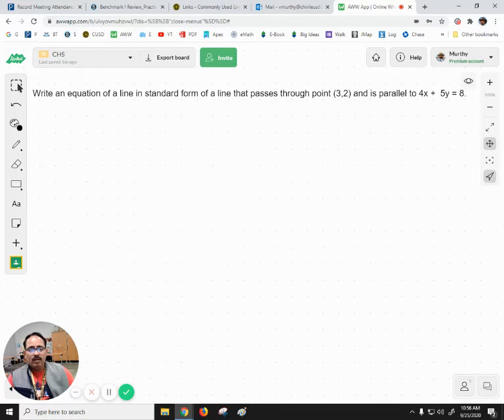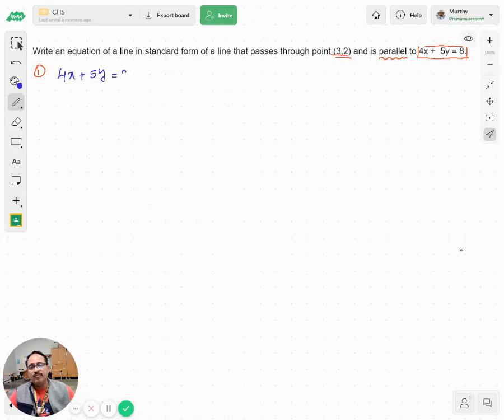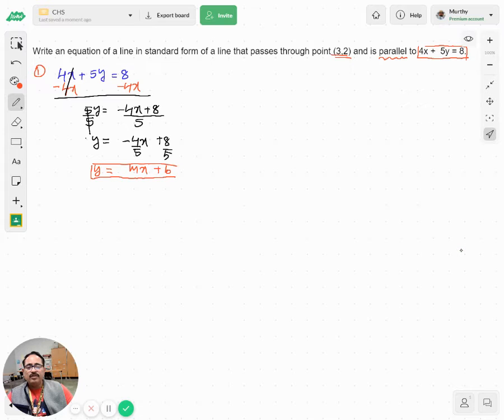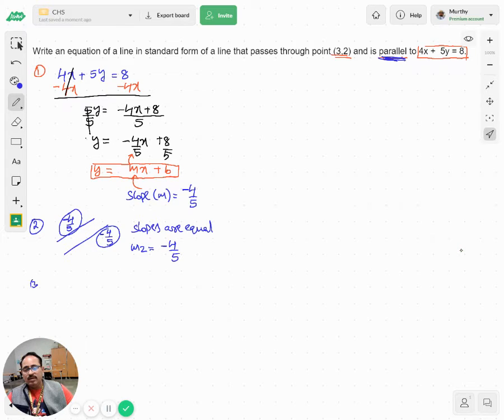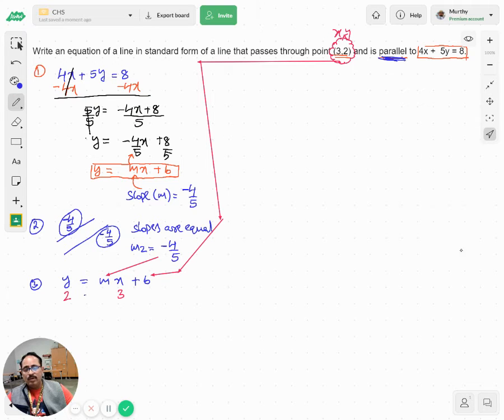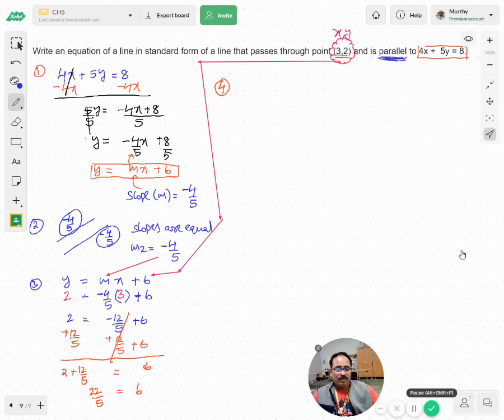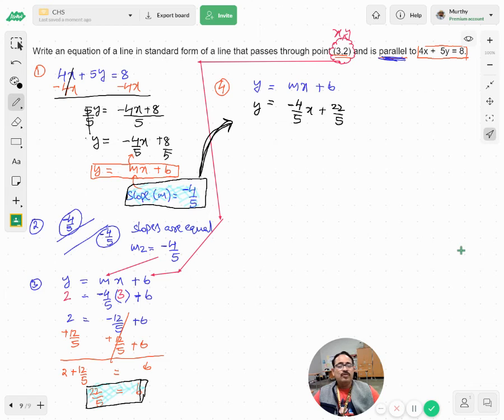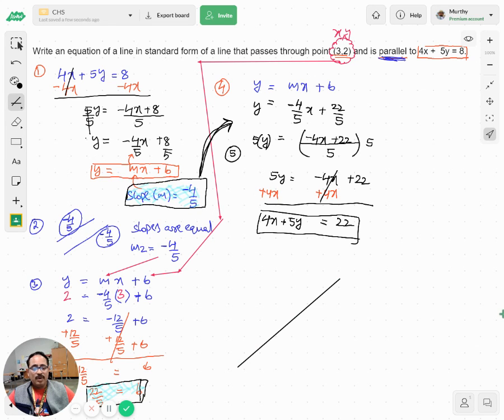Writing an equation passing through a given point and parallel to the given equation